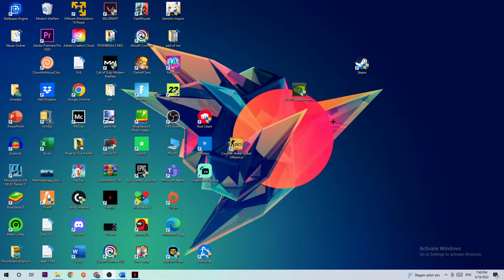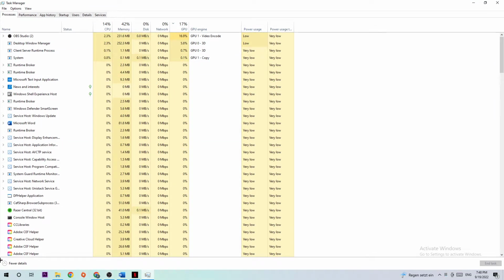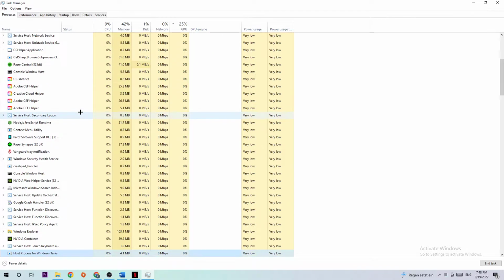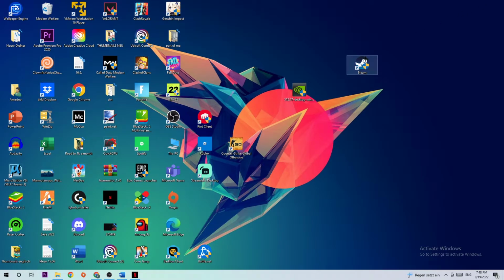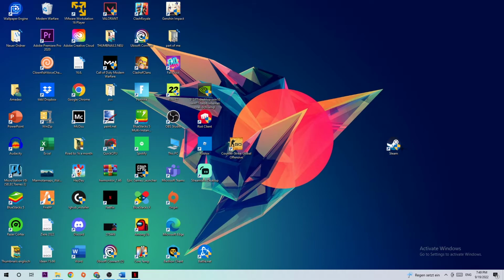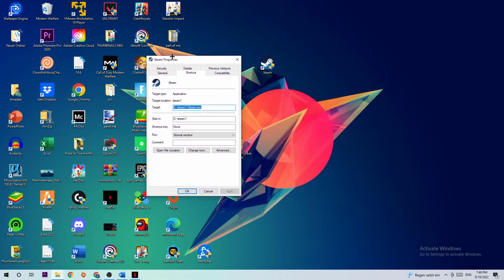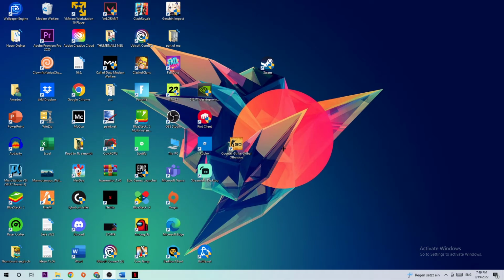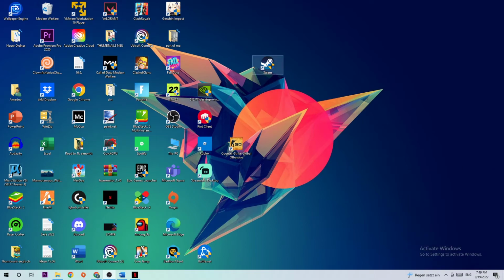Hunt: Showdown - How to Fix Not Launching | Complete TUTORIAL 2022